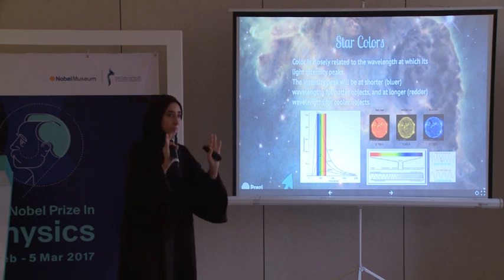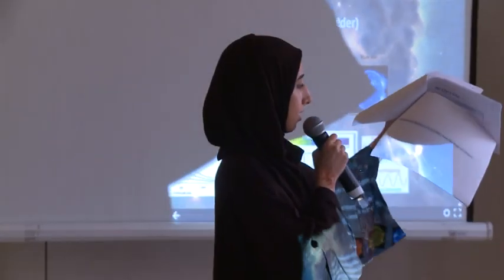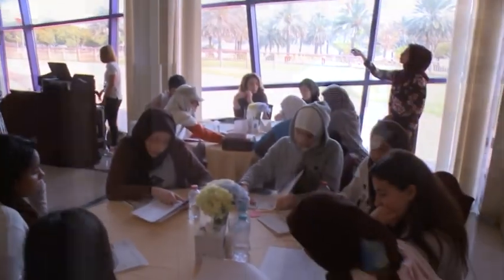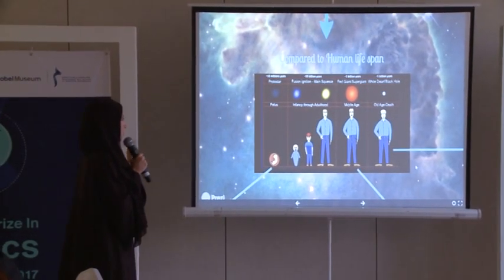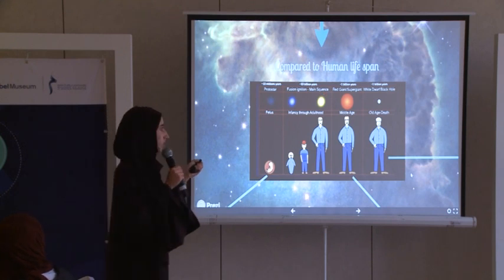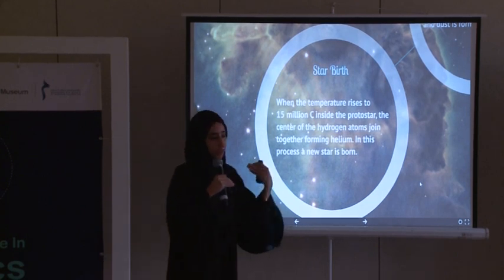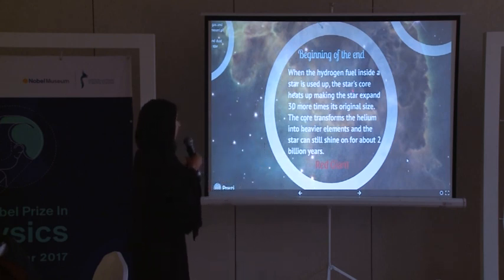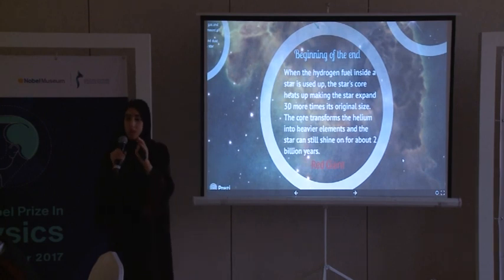ورشة عمل 5 جائزة نوبل في الفيزياء 2017 - الجزء الثالث